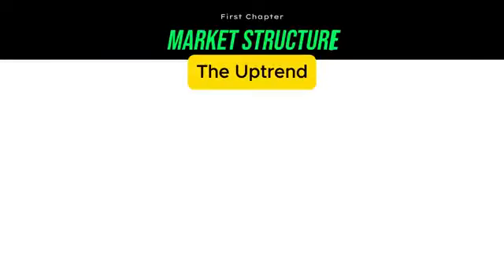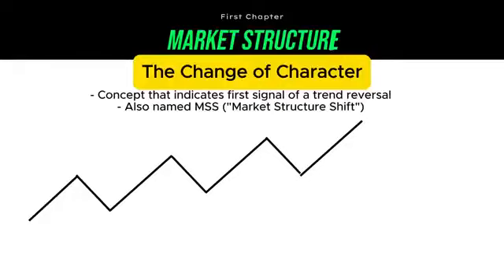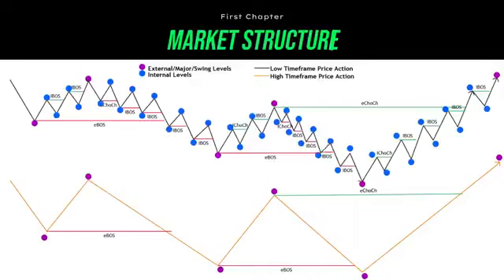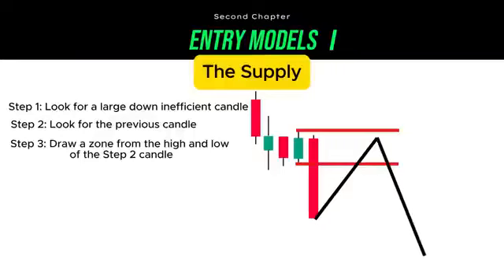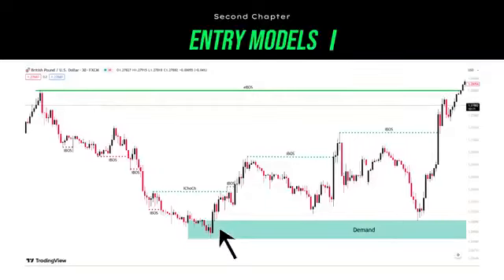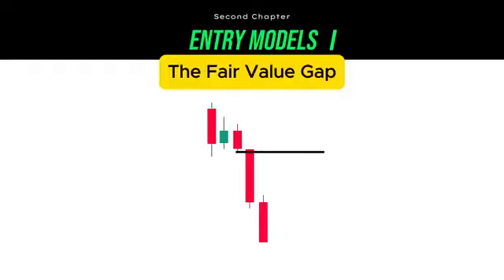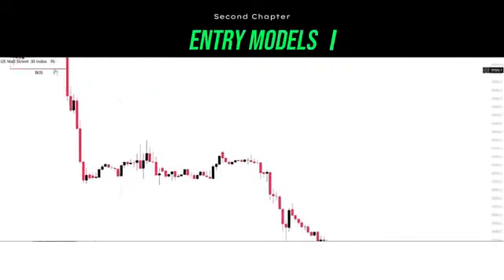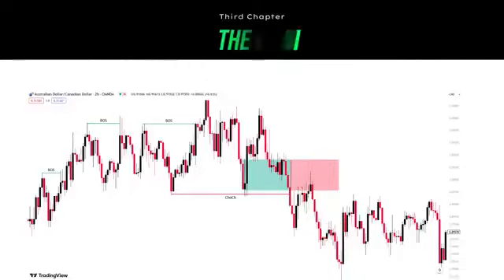January 27, 2025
SMC